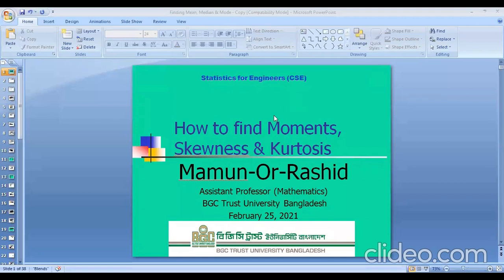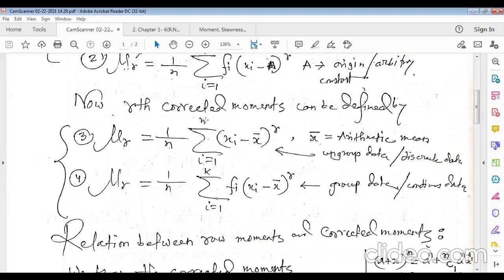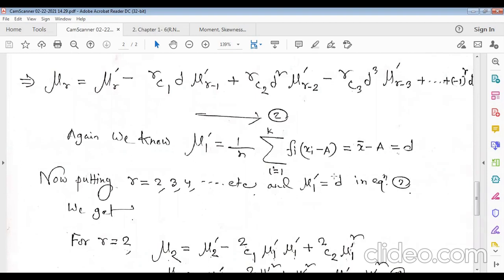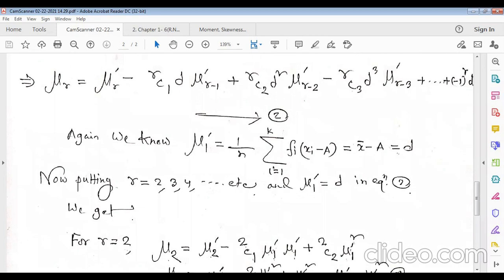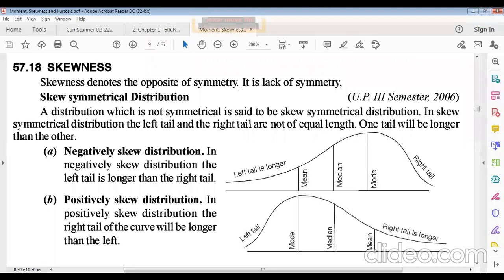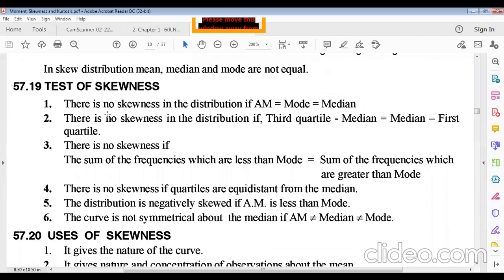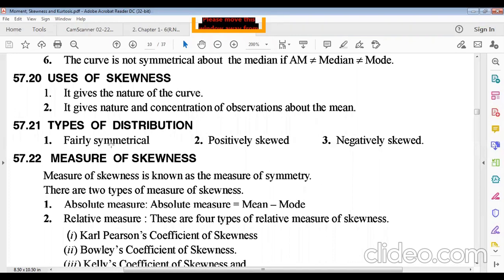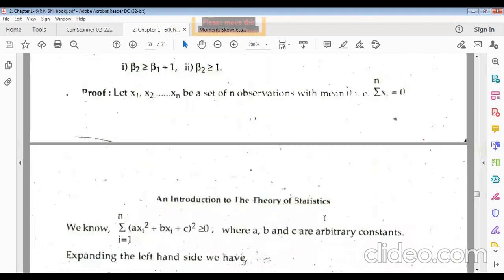How to find Moments, Skewness and Kurtosis & Basic concepts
This lecture includes the Moments, types of moments and established the relationship between raw moments and corrected moments with shepard corrections, then discussed different types of Skewness with absolute and relative measures (Pearson;s/Bowley's/Kelly's). We also discussed the Kurtosis with geometrical depictions of different Kurtosis. At last we discussed how to find Moments, Skewness and Kurtosis for real life example s (continuos data and discrete data)